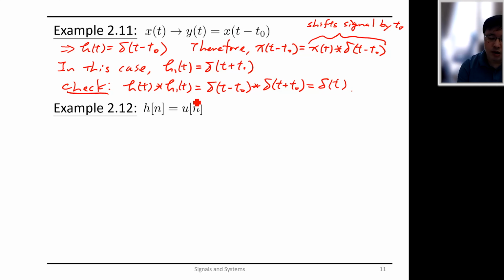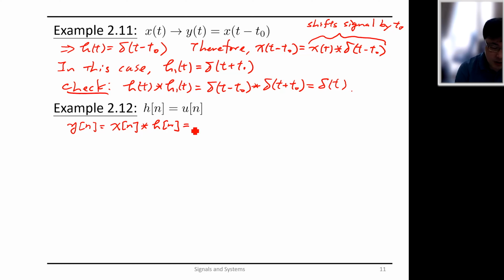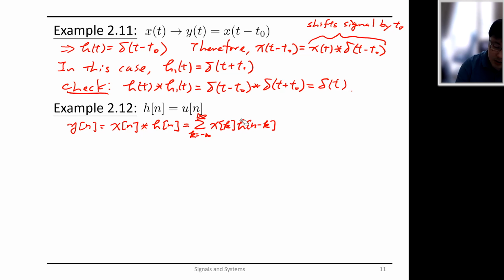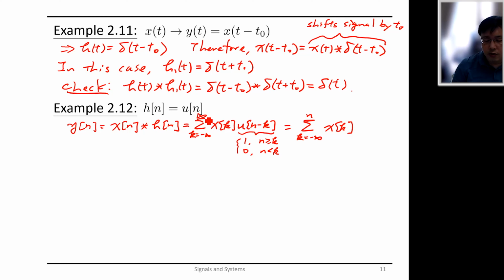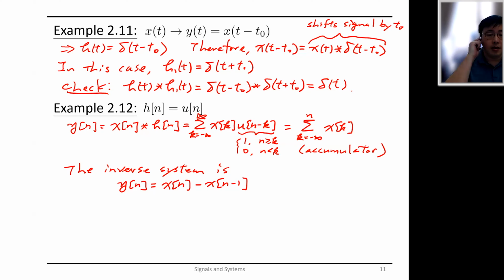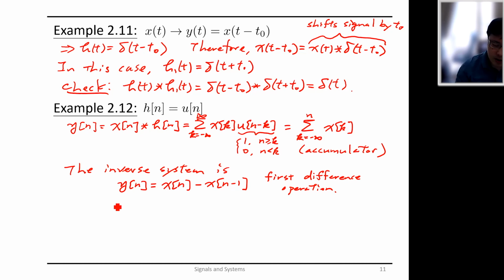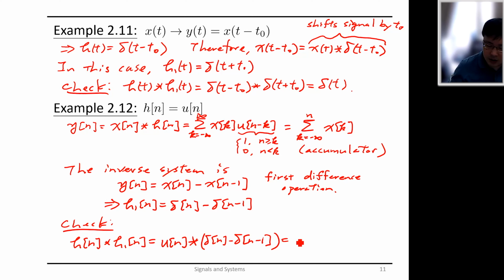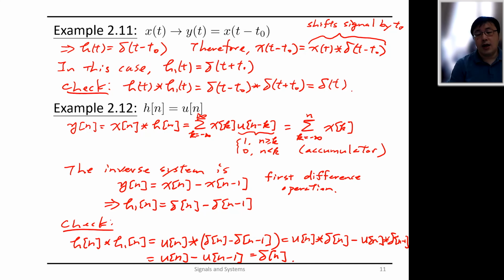11202洪樂文教授訊號與系統｜第7-6講 Linear Time-Invariant Systems II